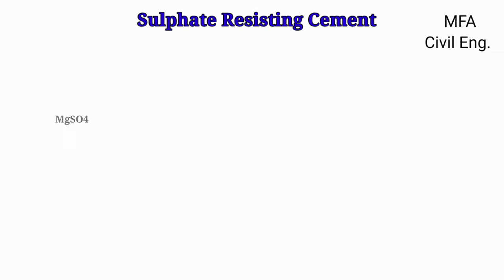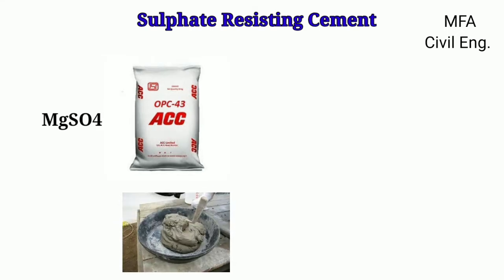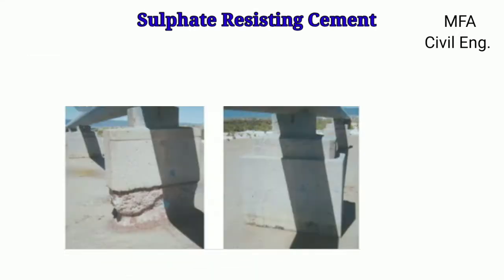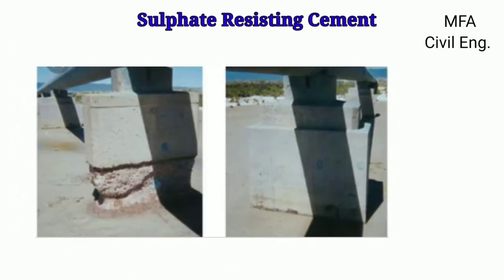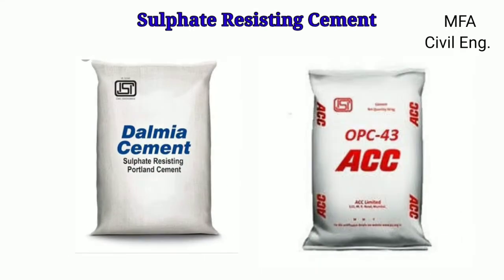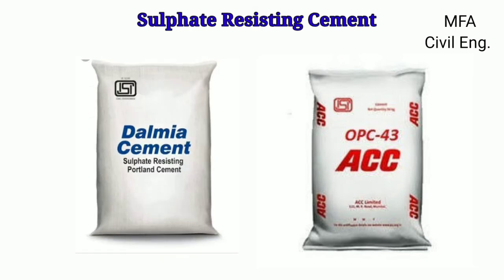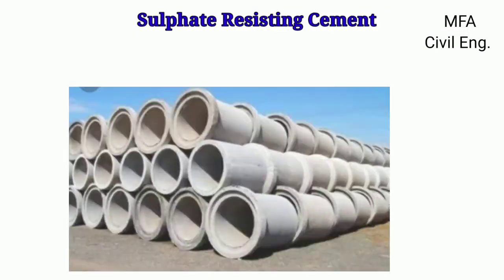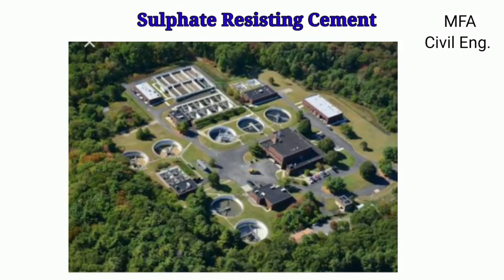Discover the Surprising Benefits of Sulphate Resisting Cement Today!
Hello friends,
In this video we are going to see full detailed information about sulphate resistance cement and I am sure your all doubts related to sulphate resistance cement, will be cleared after waching this video. So Don't miss any part of the video watch till end.